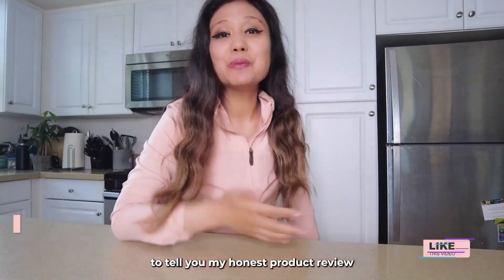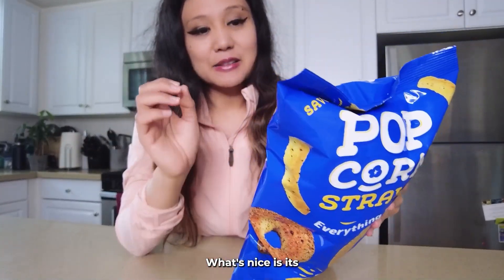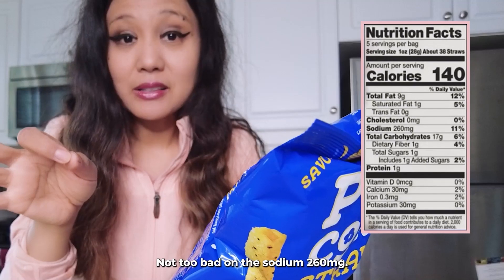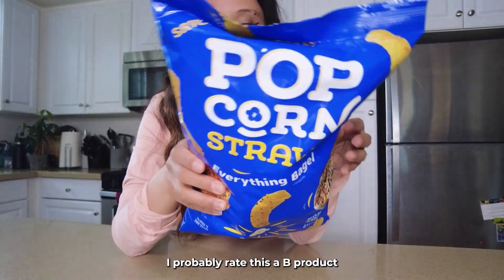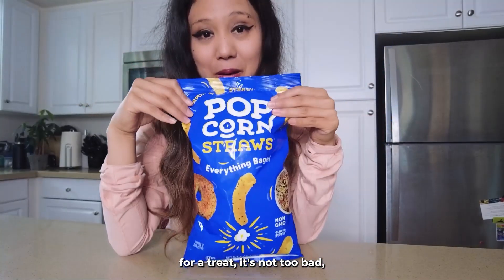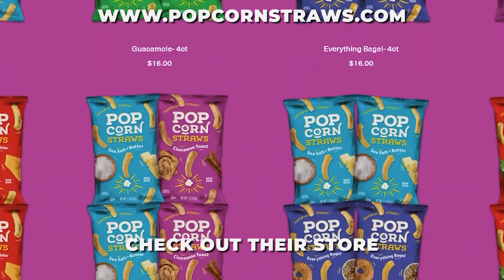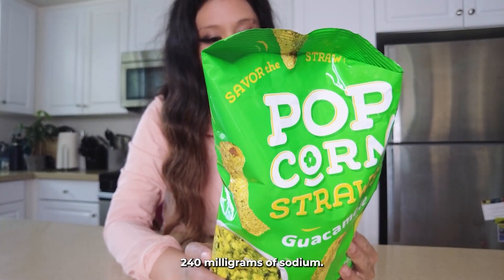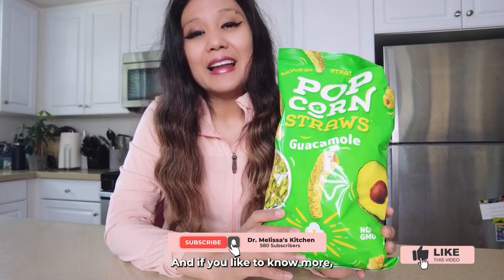Popcorn Straws Everything Bagel I Plant-Based I Dr. Melissa Mondala I Snack Fact Review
Join me as I taste-test and review these eco-friendly alternatives to traditional snacks. From savory to sweet, we'll uncover the flavors, textures, and sustainability behind these crunchy delights. Get ready for a snack fact adventure that'll leave your taste buds tingling and your conscience clear!

Together, let's snack our way to a greener, tastier future! 🌱🍿👅